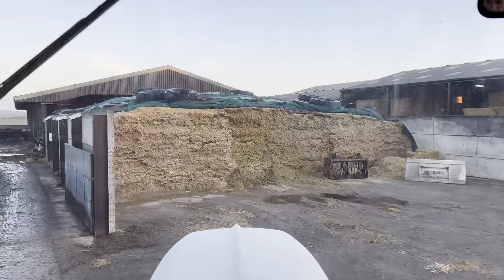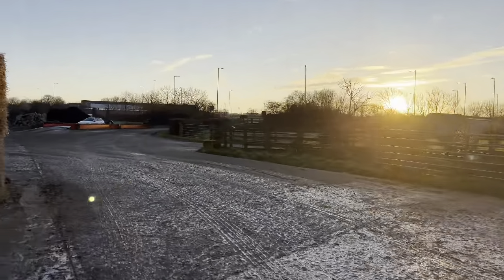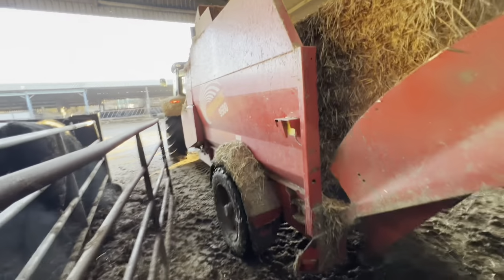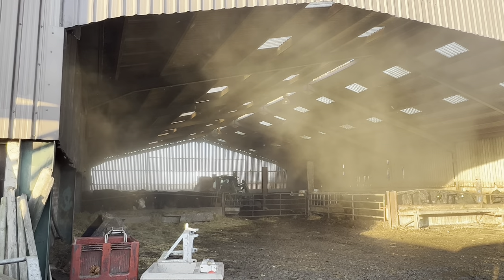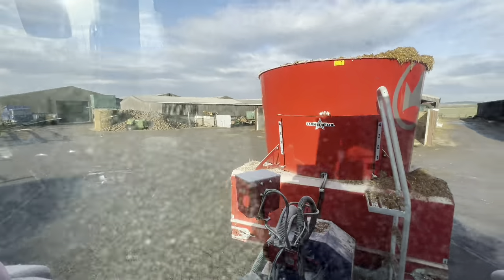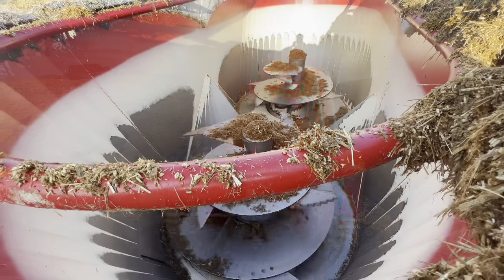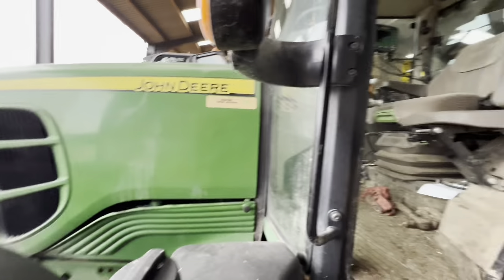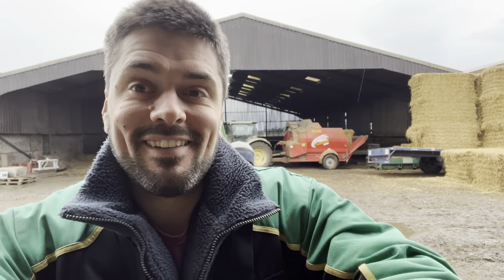JCB Tm320s time lapse of mixing and setting bales this morning. Warning grumpy start! haha